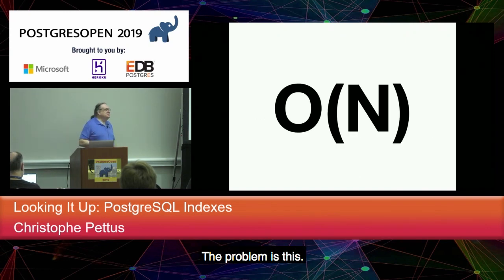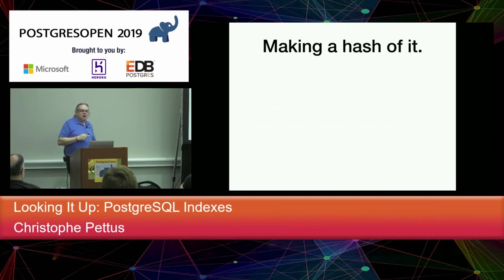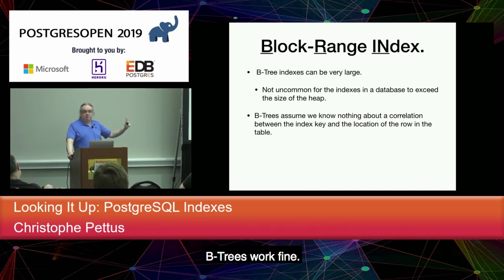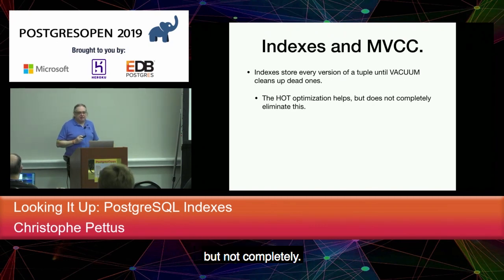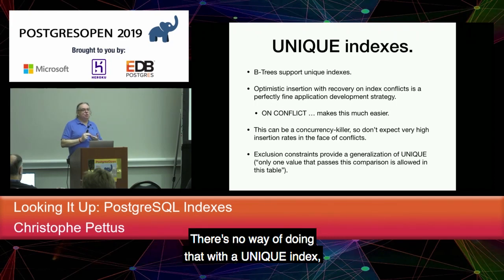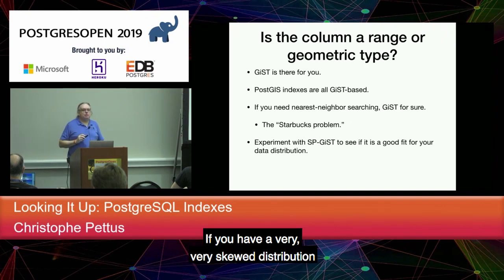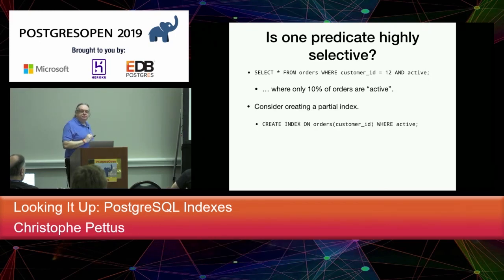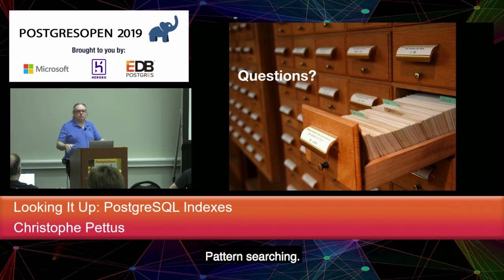PostgresOpen 2019 Look It Up Practical PostgreSQL Indexing